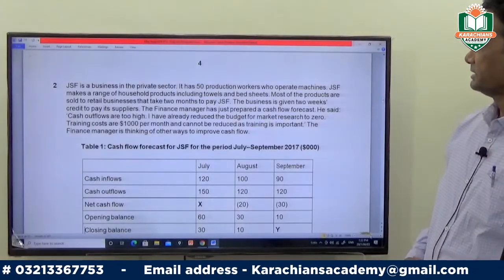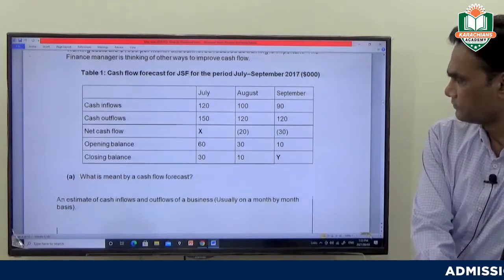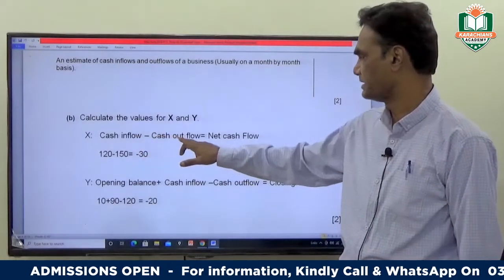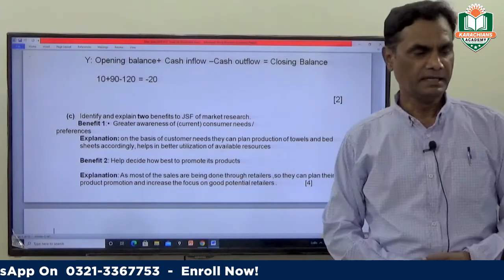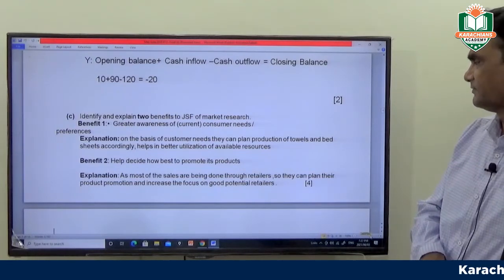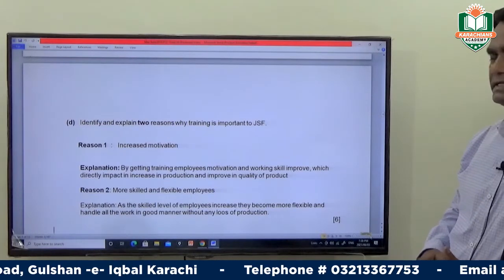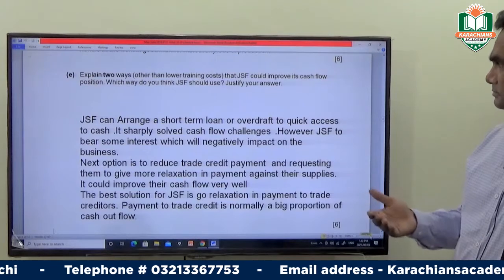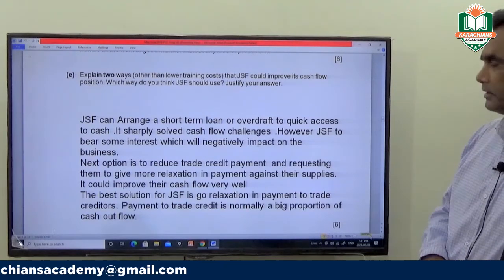O LEVEL - 7115/11 BUSINESS STUDIES | PAST PAPER (May-June 2018) Q#1 & 2